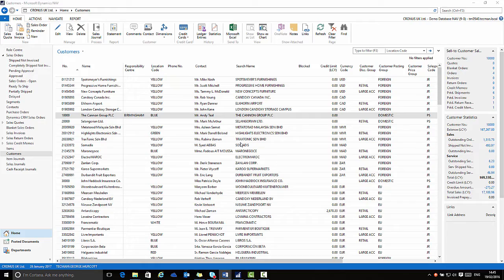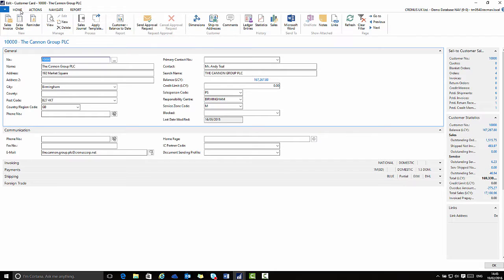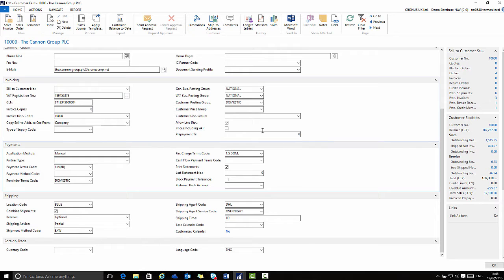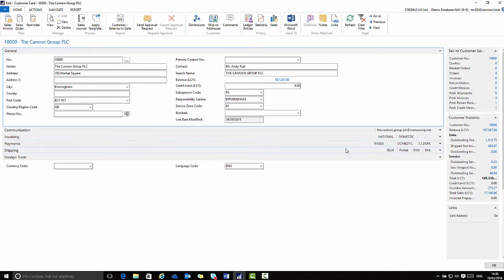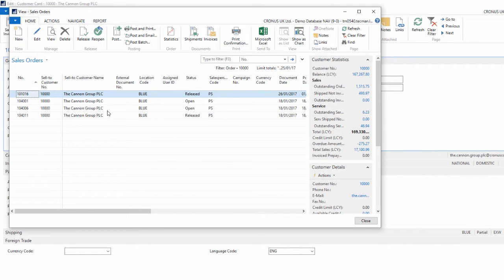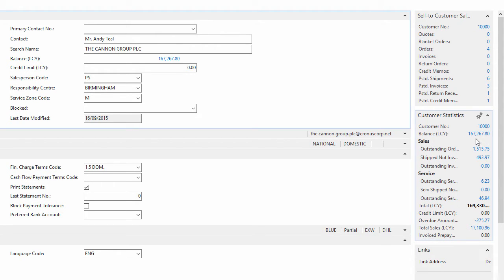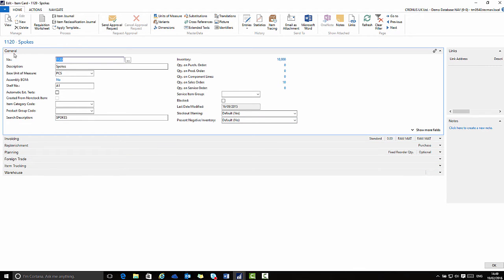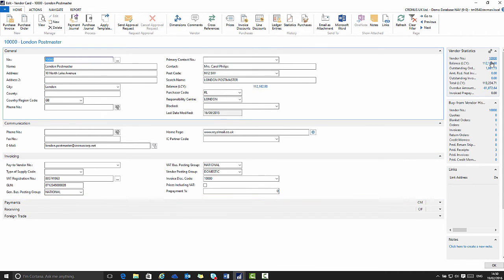Dynamics NAV 2016: Using Card Pages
Learn about aspects of Card Pages in Microsoft Dynamics NAV 2016. This video is part of a sequence introducing the look and feel of the user interface in Microsoft Dynamics NAV 2016, the playlist can be found